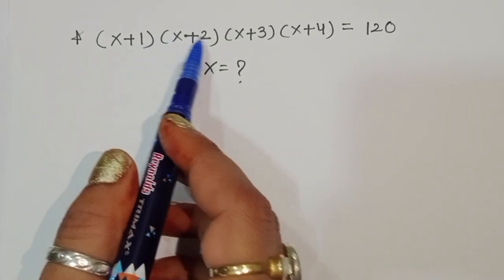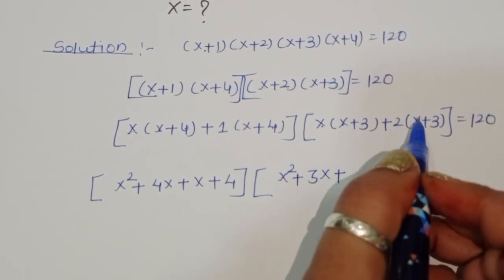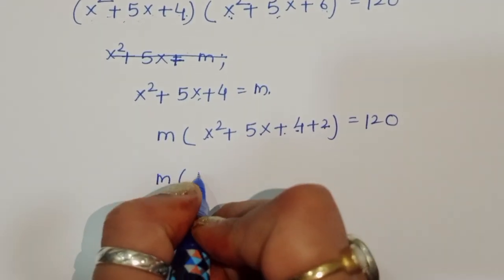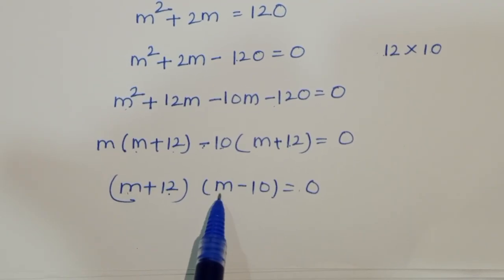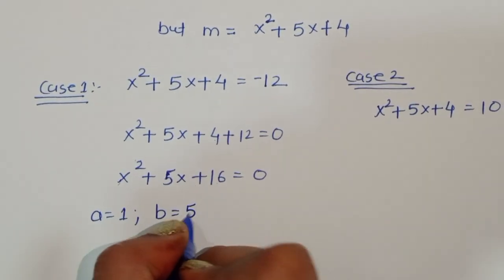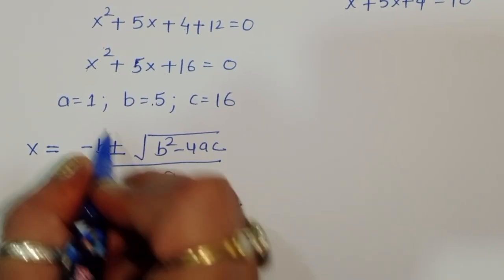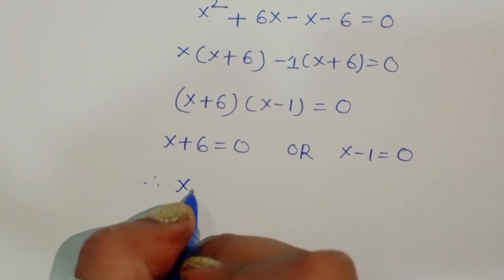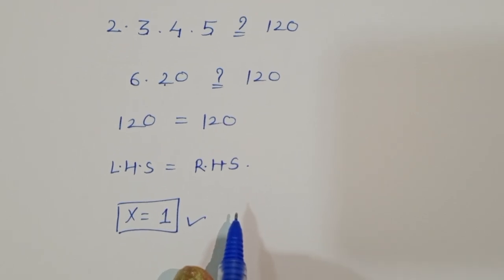Harvard University admission interviews tricks | A nice math olympiad algebra problems ✍️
In this video I solve Harvard University entrance exam question.
math olympiad
olympiad math
math
maths
algebra problem
nice algebra problem
exponential equation
a nice exponential equation
math tricks
imo
In this video, we'll show you How to Solve Math Olympiad Question A Nice Algebra Problem .
math olympiad
math olympiad questions
olympiad mathematics
olympiad math
germany can you solve this
italy math olympiad
math booster
olympiades mathématiques
math queen
rmo math
sybermath
math olympiad
math olympiad questions
olympiad mathematics
olympiad math
italy math olympiad
math booster
olympiades mathématiques
math queen
rmo math
sybermath
olympiad math problems
nice nine exponent
math problems
premath
calculator tricks
mathematics
nice algebra problem
math 55
algebra
maths
olympiad maths
mathematique
maths problems
mathematical problems
algebra maths
high school math
matematica
math problem
math tricks
mathematiques
russia math olympiad
tricky maths
maths tricks
olympiad questions
radical exponential problem
tricky maths questions
abdou semmar
matematik
math 55 harvard
mathematics olympiad
mathematics problems
mathematics problems
maths questions
mental math tricks
pre math
brainstation advanced
harvard math 55
how to master maths
japanese math
mamta mam
matematicas
matematika
matemática
mathe
olimpiadas de matematicas
algebra solving equations
calcul integrale
equazioni esponenziali risolvibili con loga...
khan academy matematik
matematica avançada
matematika dasar
math olympiad question
mathematik
maths 55 harvard

Your queries 👇
Math Puzzle - Can YOU Find the Area? Math Queen
Rashel's Classroom
Rashel's Clssroom
syber math
PreMath
rmo math olympiad
Whole math
national mathematics olympiad
Learncomunolizer
Indian math olympiad
Math talker
Maths black board
Super academy
Math booster
imo
solve
Aa
Bc
indian math olympiad
mathgist
vijay math
higher mathematics
bts
lol
learn
online math teacher
math tutor
tution teacher
math class
rashel's classroom
Playlist  Link 🔗